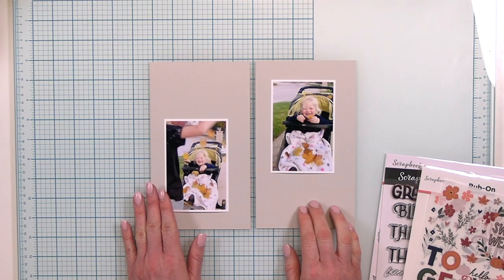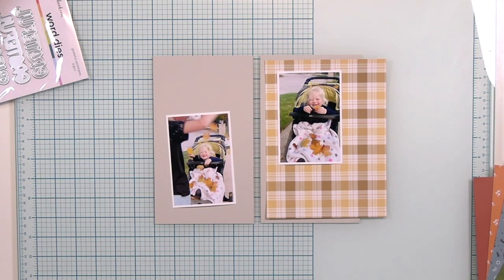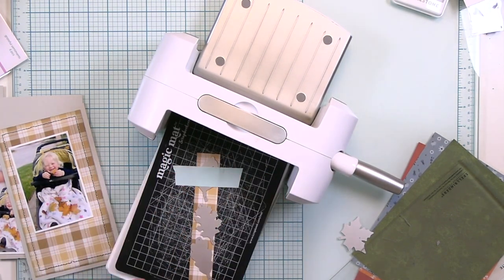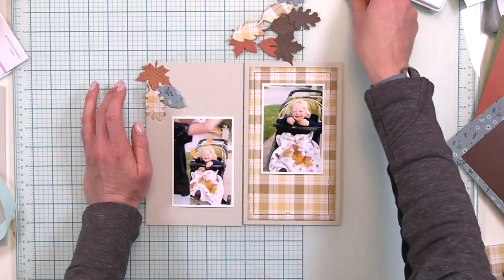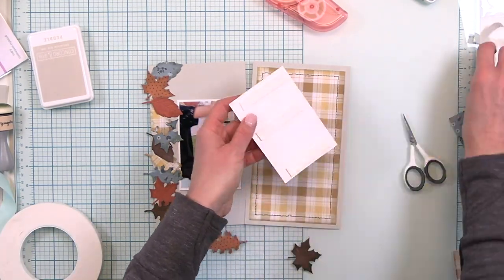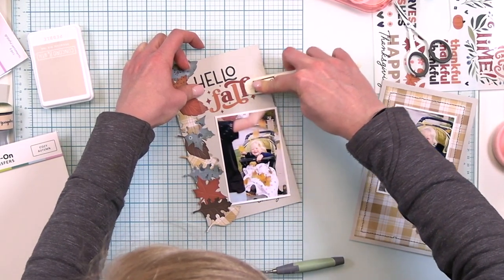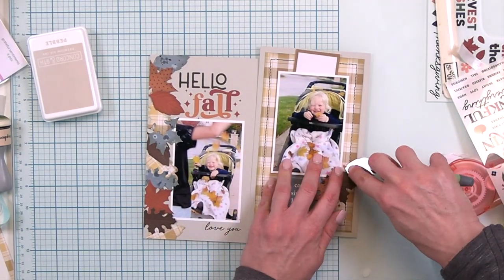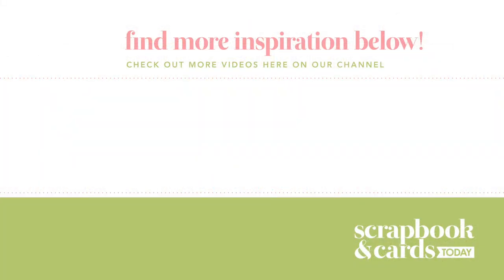Hello Fall Traveler's Notebook Spread with Meghann Andrew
Join Meghann Andrew as she shares a traveler's notebook spread created with new Scrapbook.com exclusive products for We Love Fall Week on our blog!

Find Meghann's post where you can see a full list of the supplies she used here: